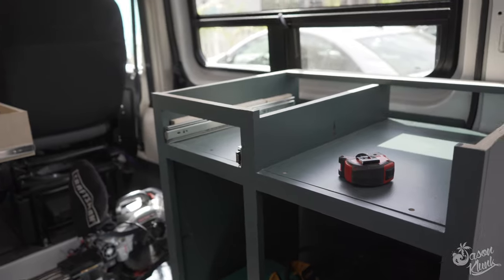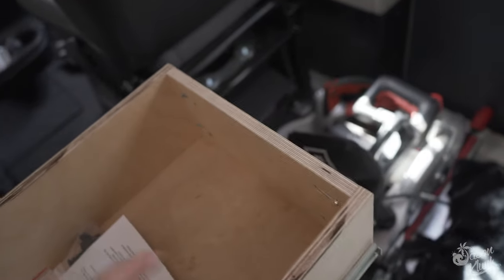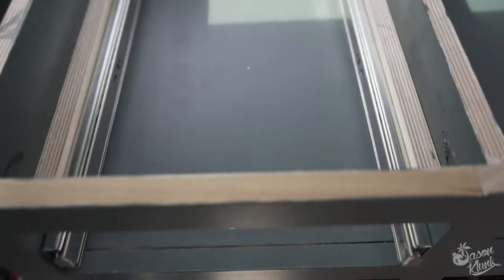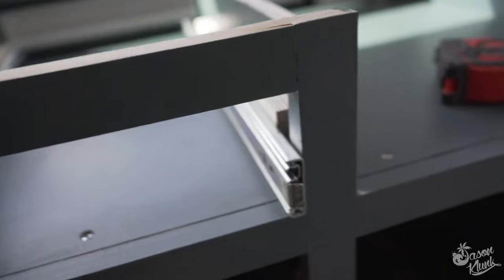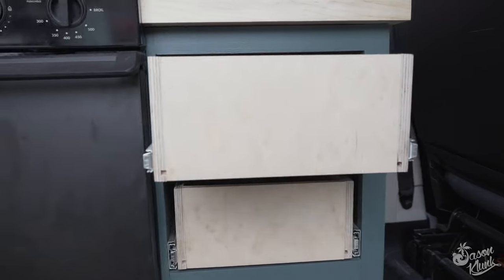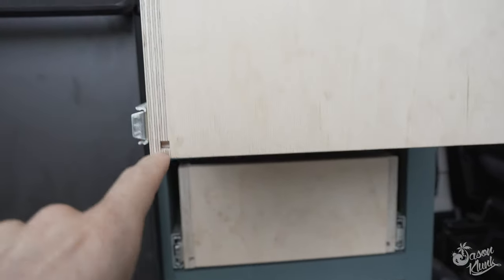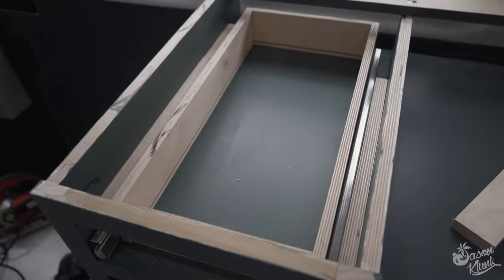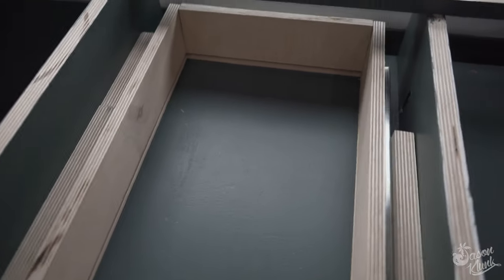How to Make Simple Drawers! Ram ProMaster Van Build Conversion - Episode 19 | Jason Klunk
In this video I go over how to make cheap drawers. Even with a really bad table saw you can make some decent looking drawers for your van. I don’t have the tools for doing dovetail joints, so pocket screws were the next best thing.

VIGO Bavaro Stone Vessel Sink
Renogy 160 Watt Solar Panels
Renogy Lithium Battery 170 AH
Renogy 2000W Inverter
Renogy DCC50S Charger w/ MPPT
Makita Driver Drill
Miter Saw
Dewalt Safety Goggles
Makita Track Saw
Kreg Pocket Hole Jig
HeatShield Windshield Shade

Main Camera (Sony A7III)
Main Lens (Sony 16-35mm Vario-Tessar T FE F4 ZA OSS)
Manfrotto Tripod w/ Fluid Video Head
Rode VideoMic NTG Shotgun Mic
DJI RSC-2 Gimbal
Mavic Air Drone
GoPro Hero 7 Black

I am available for van build consultation calls if you have questions on your build.

As per the Amazon Operating Agreement, I am a participant in the Amazon Services LLC Associates Program.